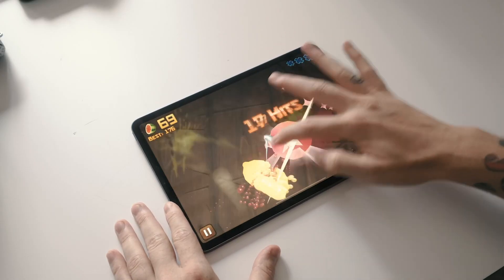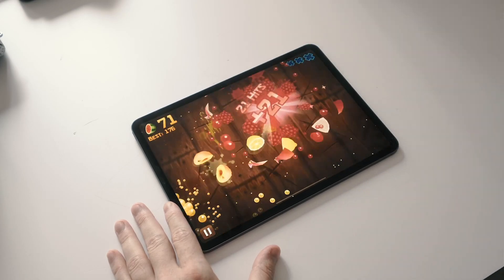Fuji XT-30 with Atomos Ninja! 10bit Videobeast!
I just got the Fujifilm XT-30! It’s an amazing camera! And now I hooked it to my Ninja V recorder to test the 10bit Video capabilities!

First - I show you the set up and then it’s showtime outdoors!

Instagram.com/sveni_hana